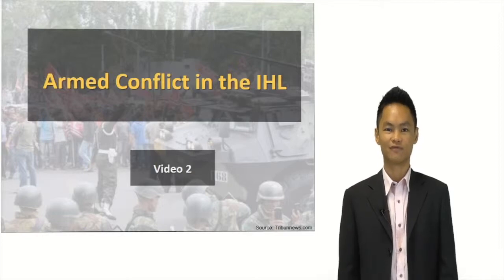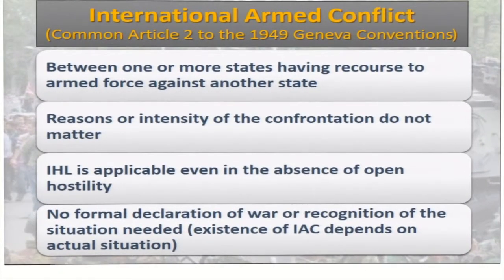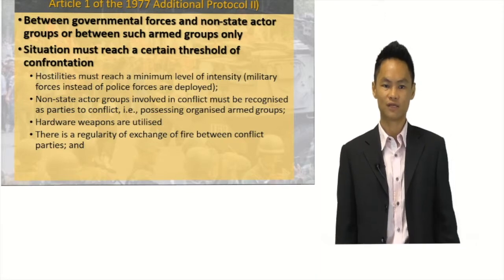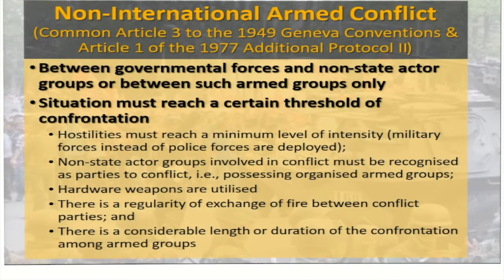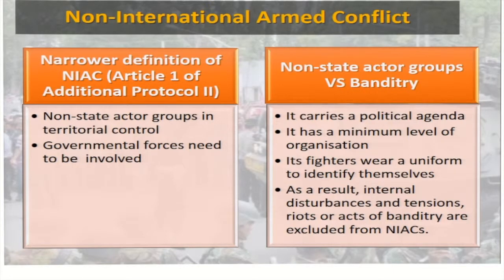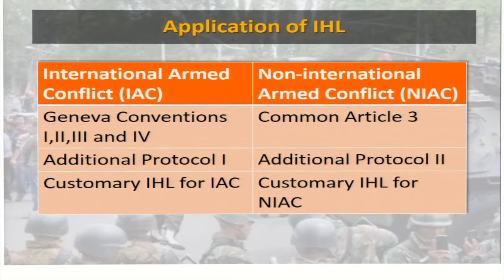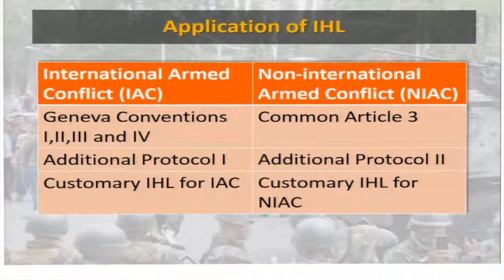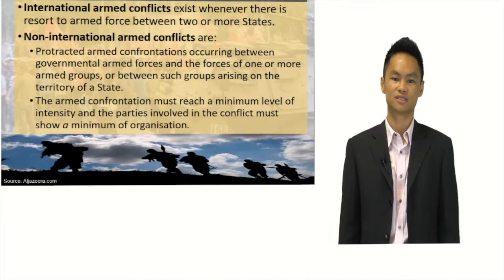Armed Conflict in the IHL